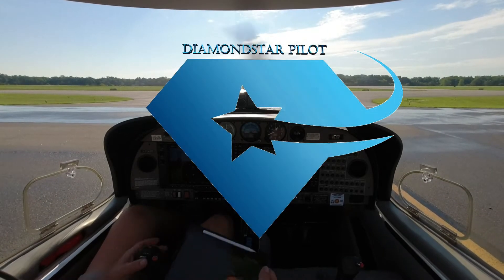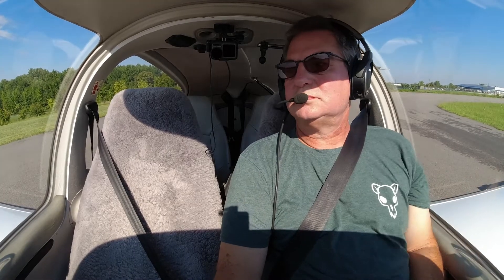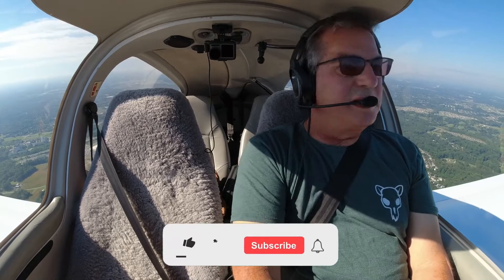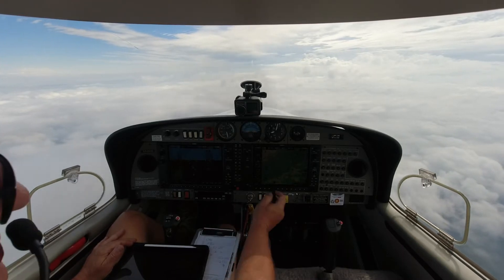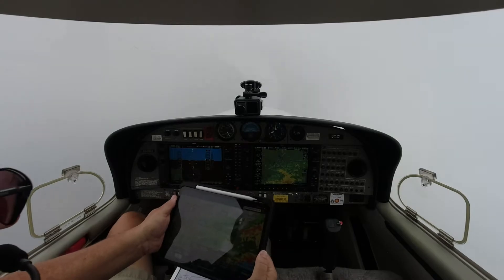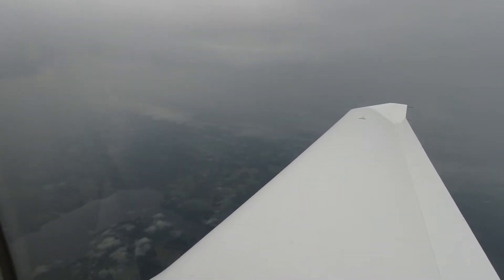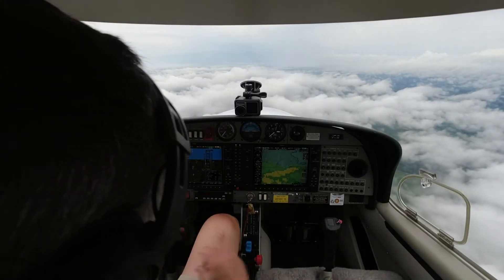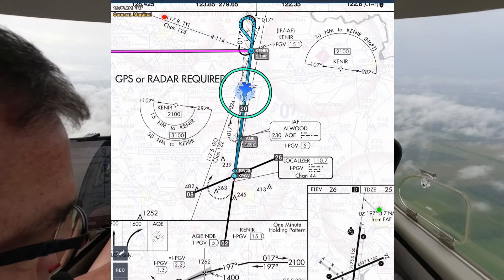IFR Flight With ATC- KJQF to KPGV-Diamond DA40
I take an IFR flight from KJQF to KPGV to get a little work done on 526DS-Diamond DA40.  ATC did a great job of helping me avoid the worst of the weather.

This is the type of flight that is only possible with an instrument rating.

00:00 Introduction
00:30 Taxi & Takeoff
01:46 Vectors To Course
02:20 Deviation For Weather
03:17 Inside The Clouds
03:43 Planning The Approach
04:56 Heading For The IAF
06:06 Starting The Approach
07:12 Final Approach
08:02 Short Approach And Touchdown